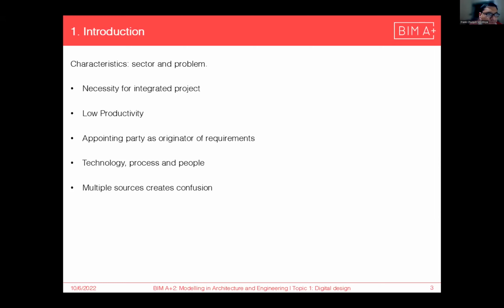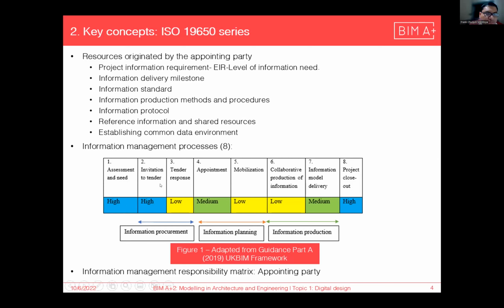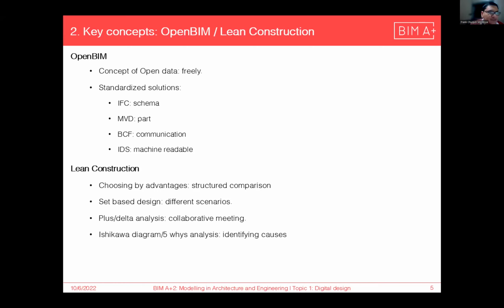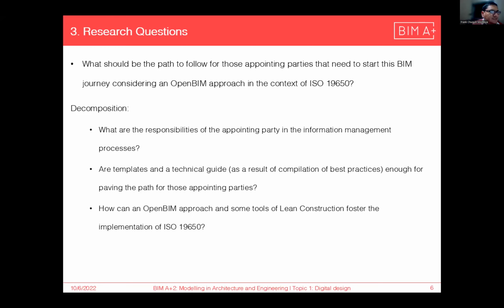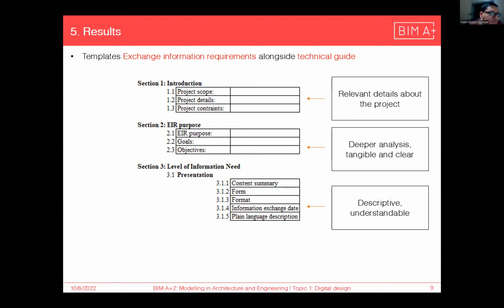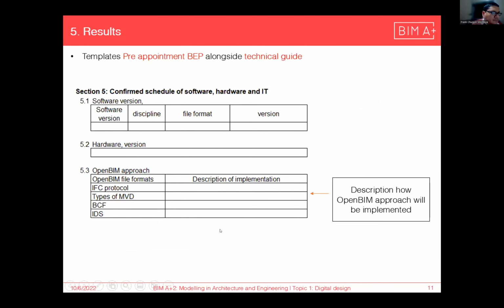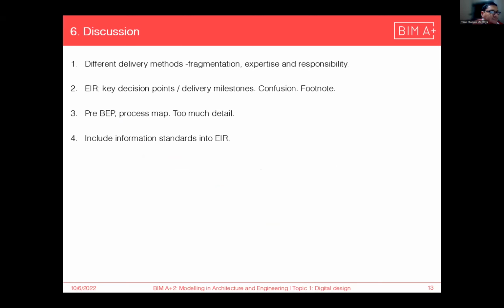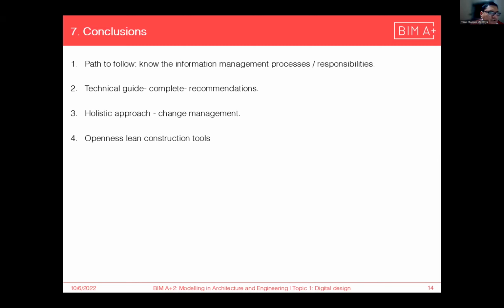Appointing parties and OpenBIM in the context of ISO19650 - Frank Roberto Chuquin Montoya